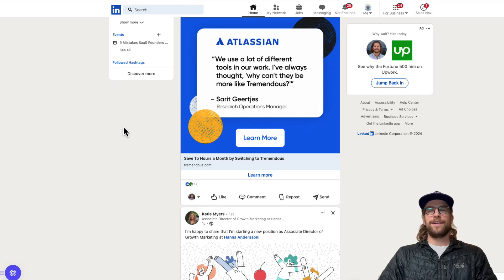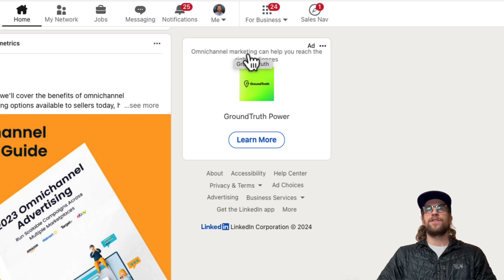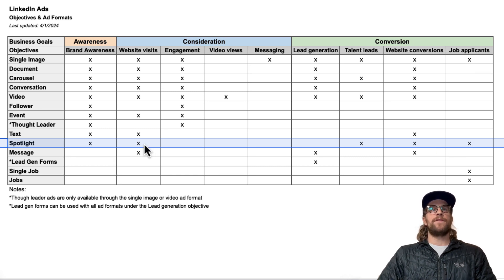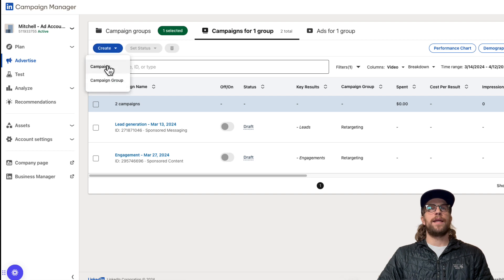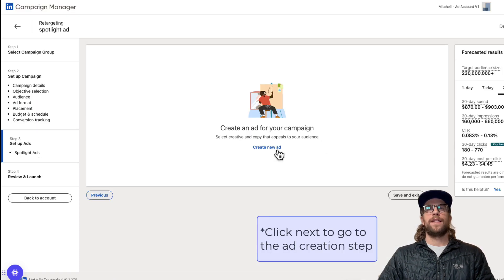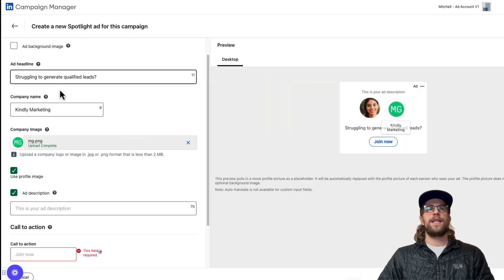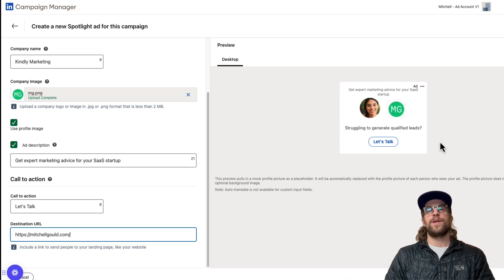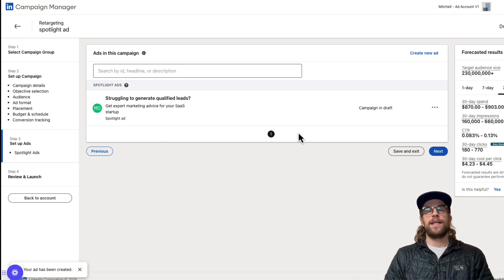What are LinkedIn Spotlight Ads and How To Create Them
In this video, I show examples of a few LinkedIn Spotlight ads and you how to create them in the LinkedIn Campaign Manager.

00:00 Introduction
00:06 LinkedIn Spotlight Ad examples
01:13 Campaign objectives that allow Spotlight Ads
01:48 Which audience to use Spotlight Ads with
02:22 How to create LinkedIn Spotlight Ads
05:52 Conclusion